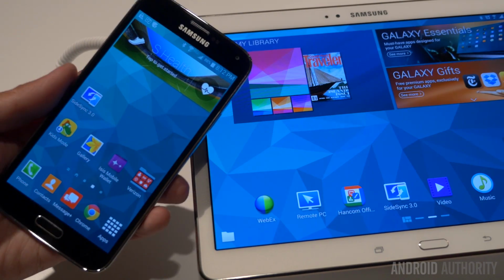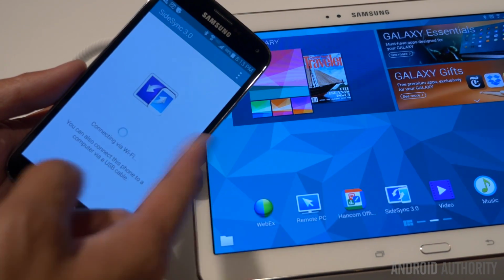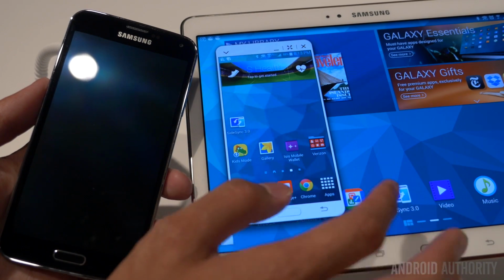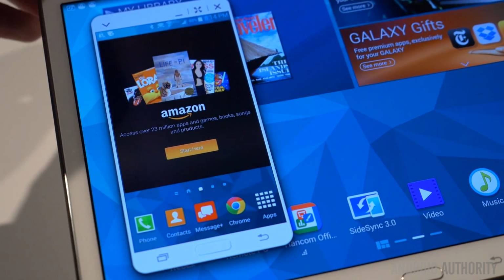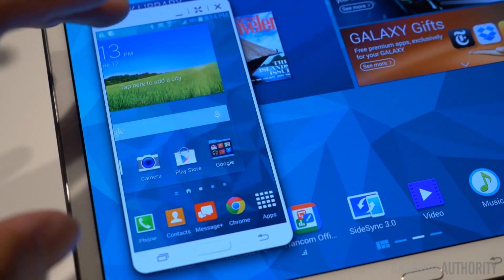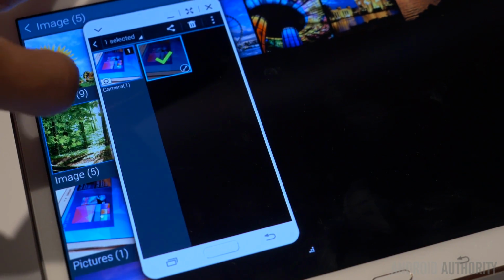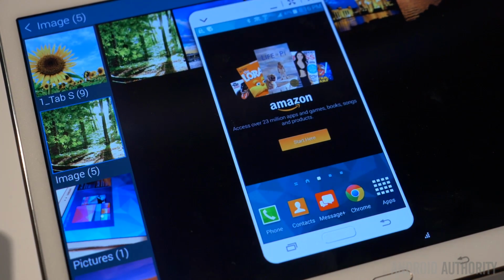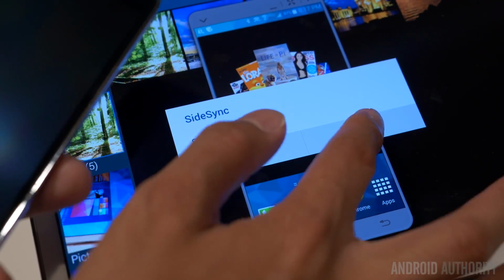Samsung Galaxy Tab S SideSync Demo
Josh demos one of the new features available in the Samsung Galaxy Tab S line.